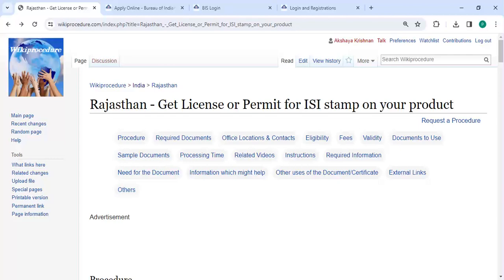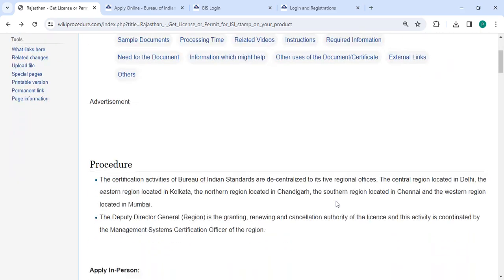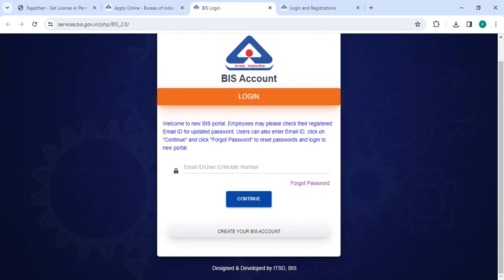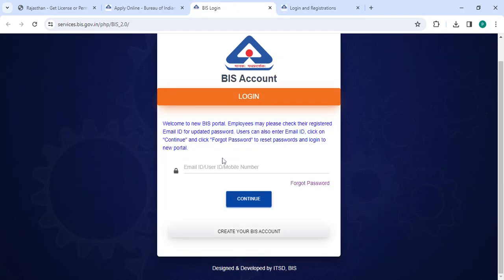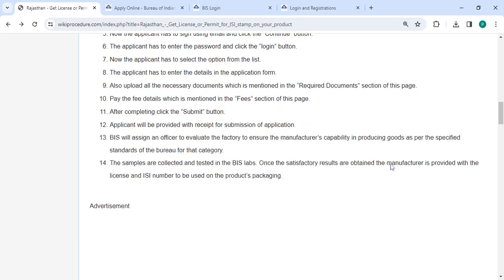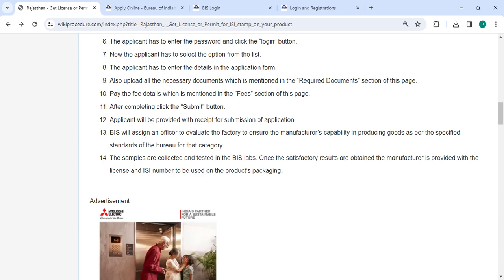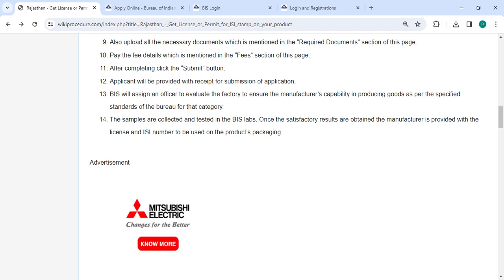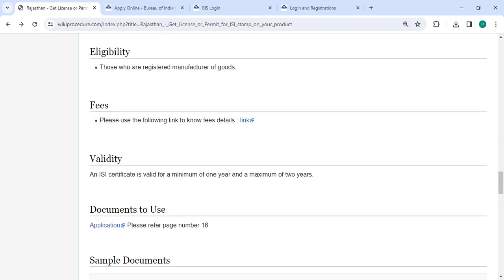Rajasthan - Get License or Permit for ISI stamp on your product Online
This video provides you information related to Get License or Permit for ISI stamp on your product in Rajasthan.